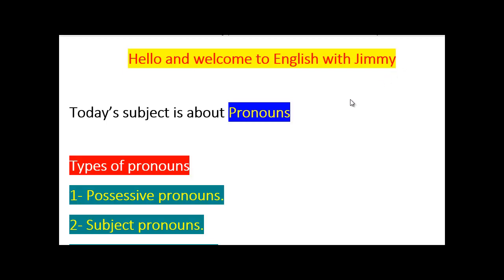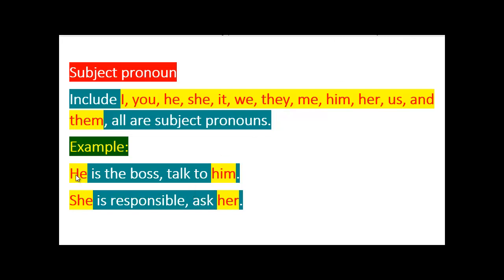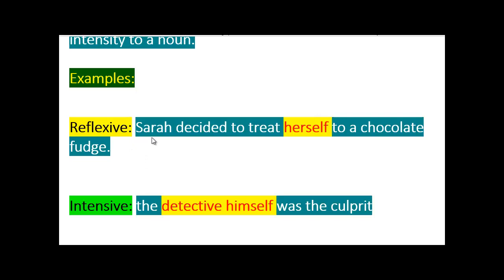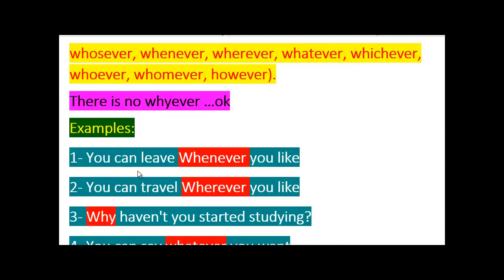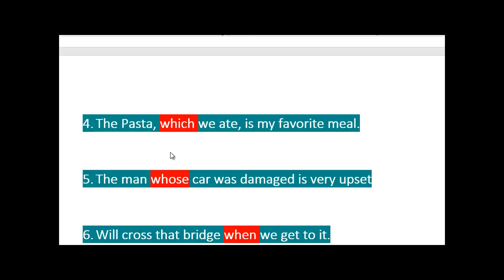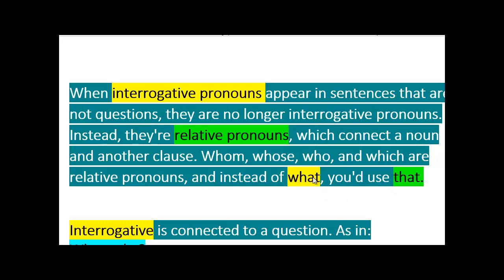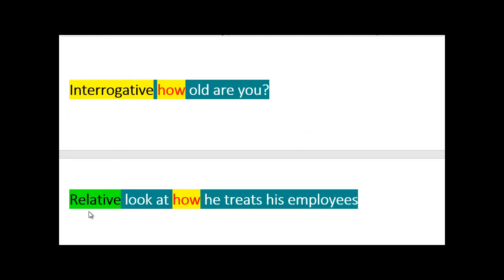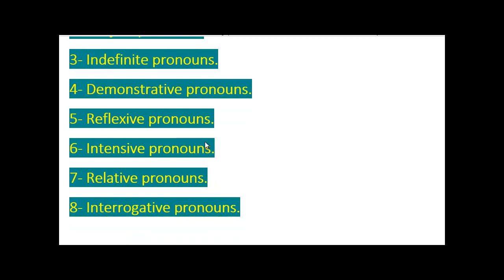Types of Pronouns (Relative - Interrogative - Reflexive - Intensive - Demonstrative -possessive)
This video explains all type of pronouns (Relative pronouns - Interrogative pronouns - Reflexive pronouns - Intensive pronouns - Subject pronouns - Demonstrative pronouns - Indefinite Pronouns - possessive Pronouns